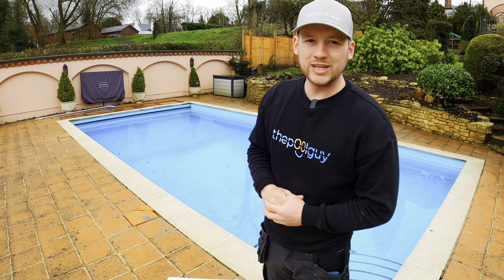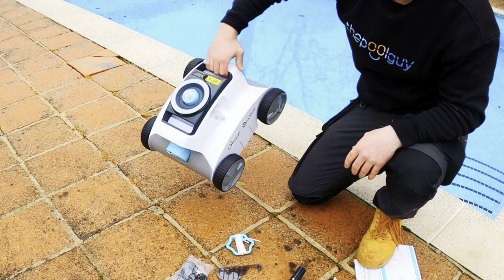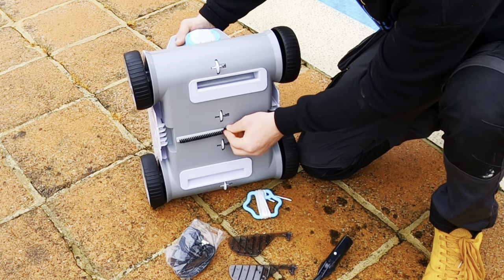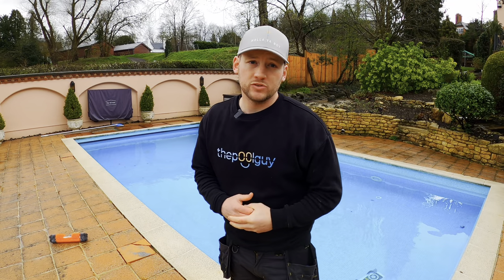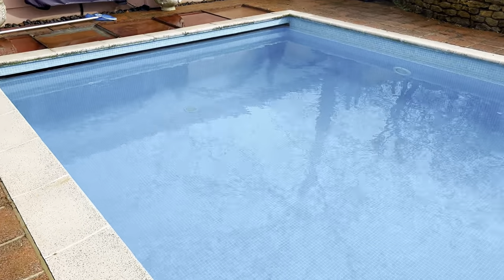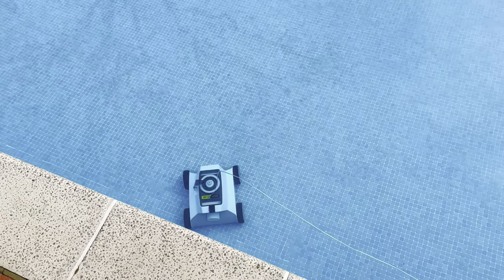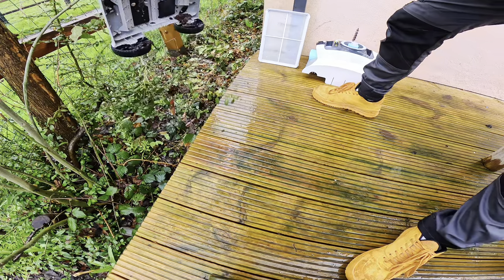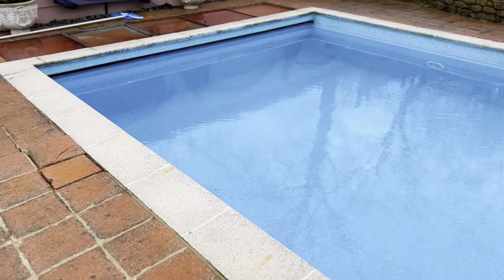Unboxing the new cyber 1200 pro pool cleaner.